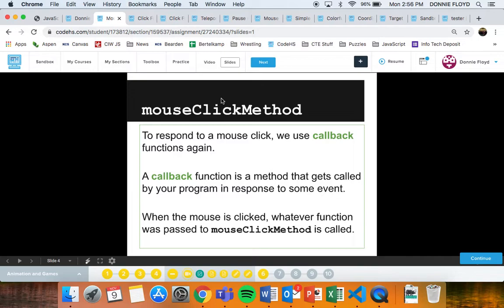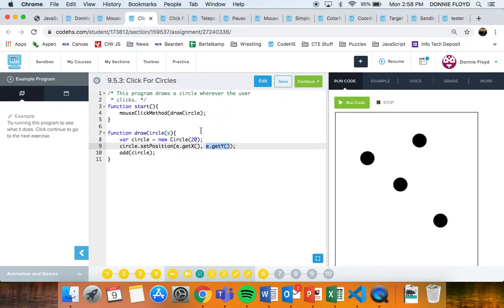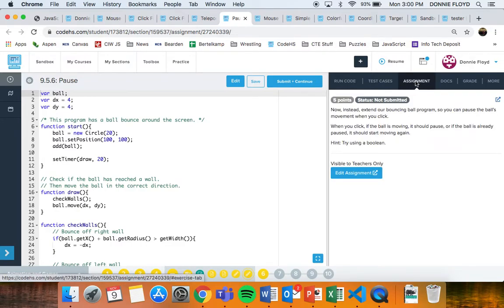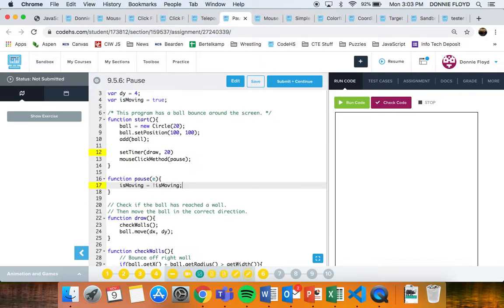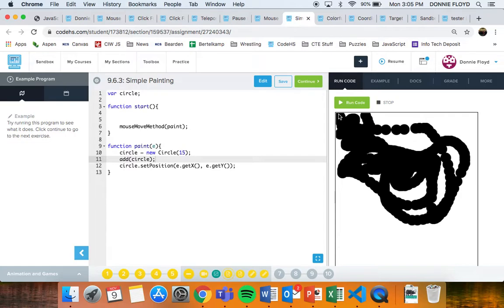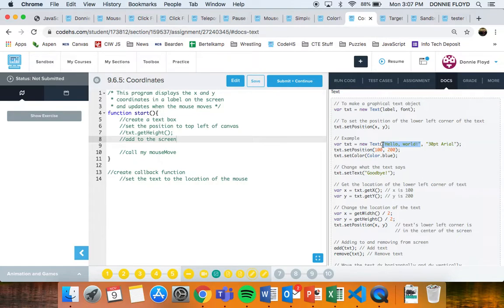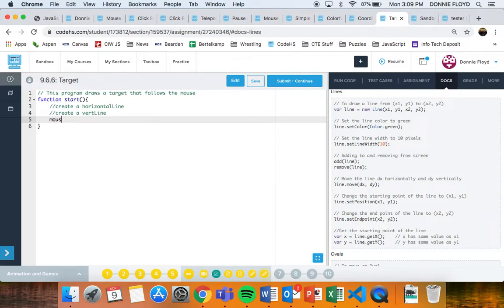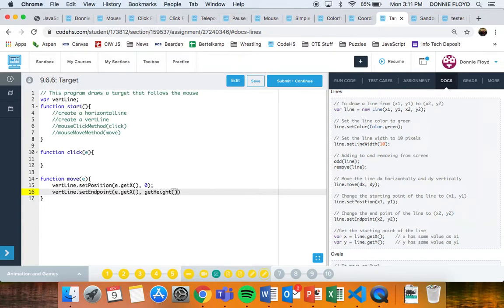Animation and Games Lessons 5-6